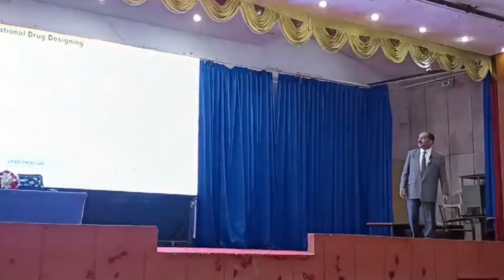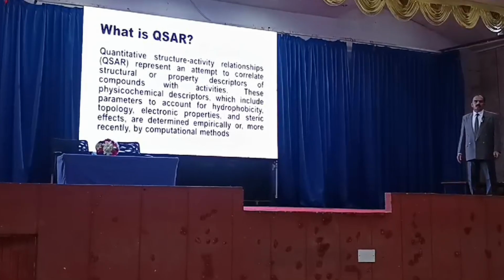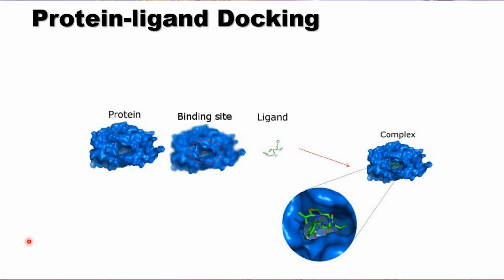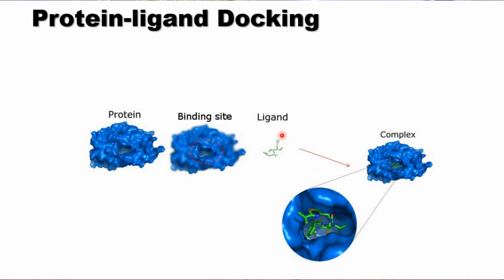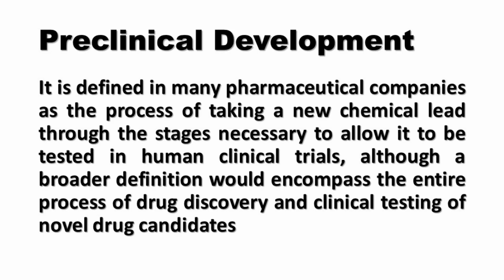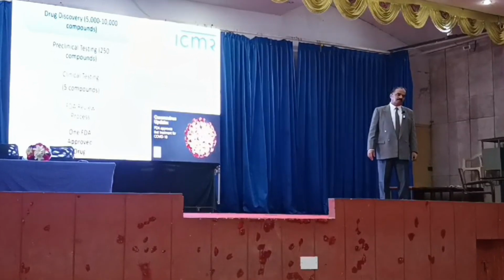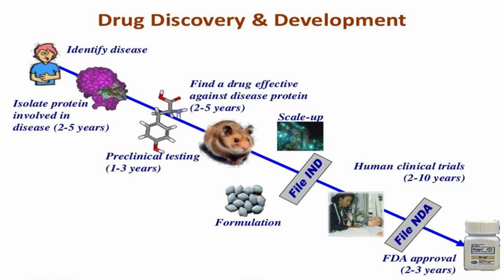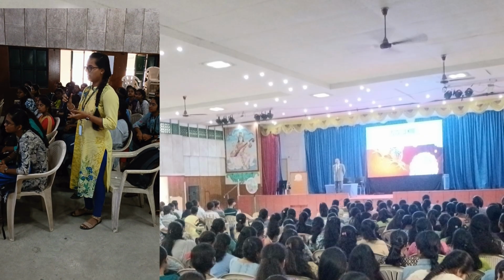Reddy Jana Sangha| Vemana Institute of Technology| St. Joseph's University| Drug Design| Guest Talk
In the most basic sense, drug design involves the design of molecules that are complementary in shape and charge to the biomolecular target with which they interact and therefore will bind to it. Drug design frequently but not necessarily relies on computer modeling techniques.